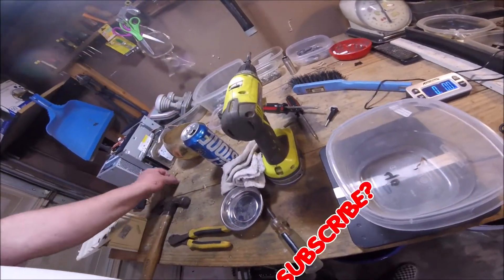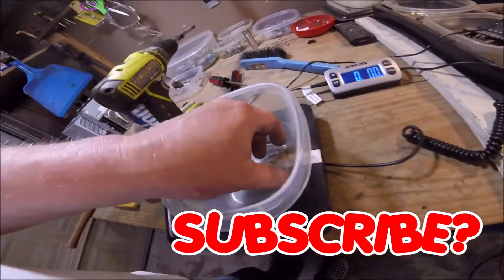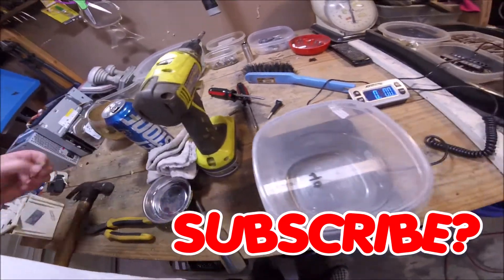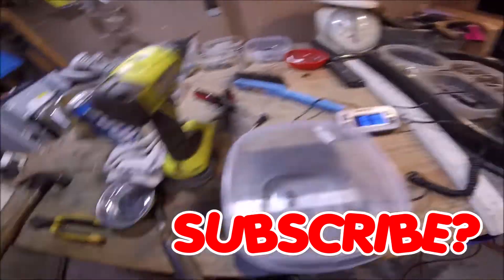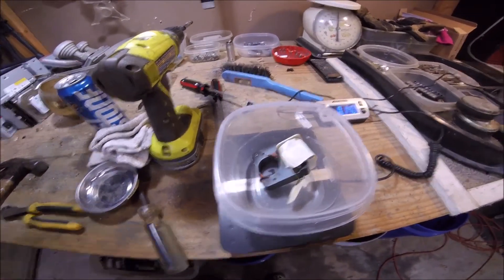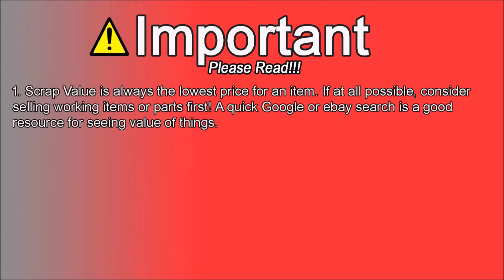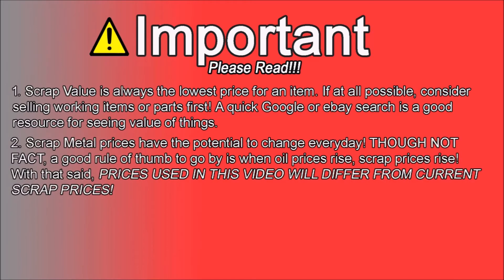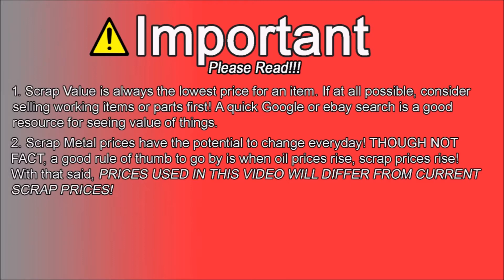Worth Your Time Scrapping a Electric Can Opener? You be the Judge!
A quick video on scrapping a electric can opener. This one was disappointing because most of these can openers have a large copper motor and as you will see in this video, this Rival brand did not! The can opener only took about 2 minutes to scrap, but not sure it was worth the time. This is where you come in.